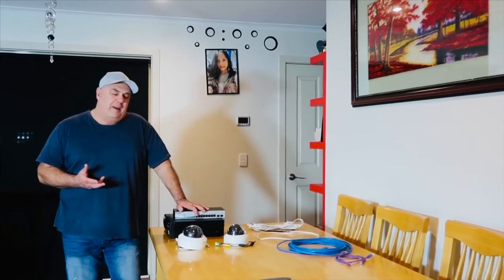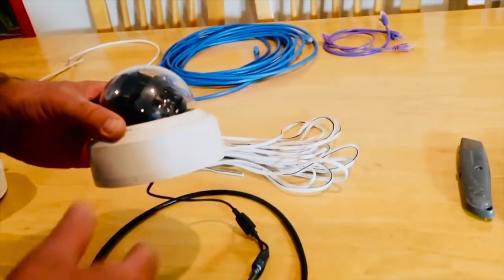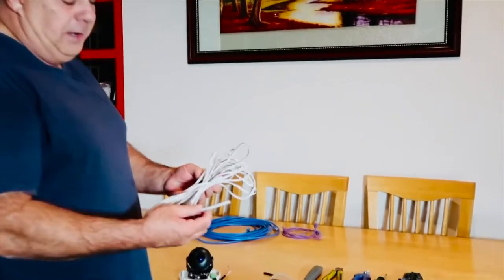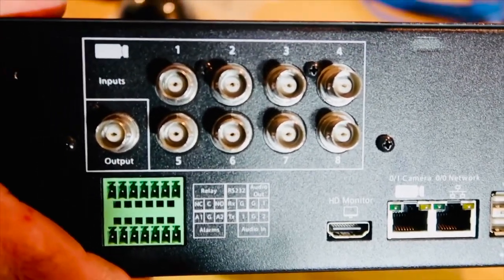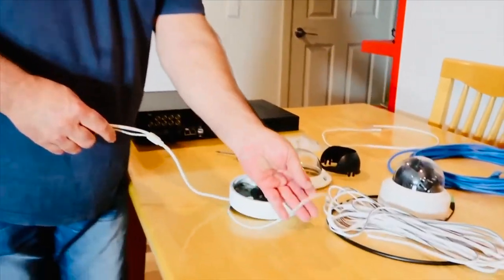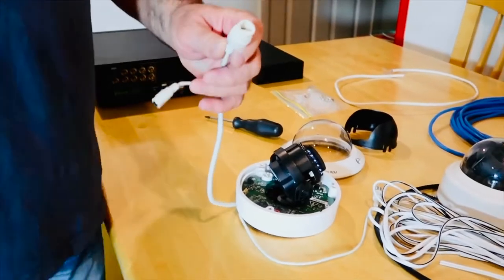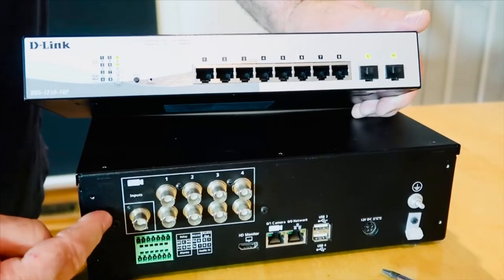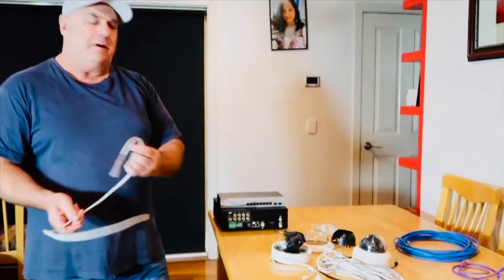BASIC INTRODUCTION TO CCTV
Hi guys, this is an introduction to basic CCTV systems and this is the first of a number of videos that I will do to give you an understanding of installing your own system.